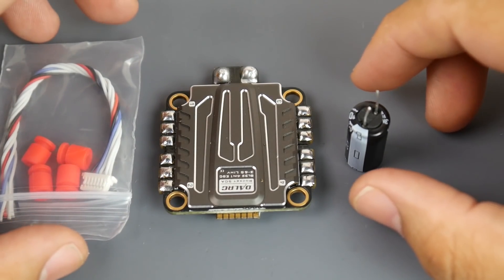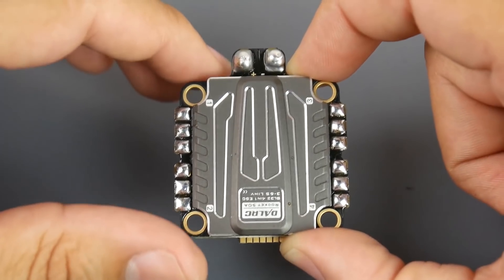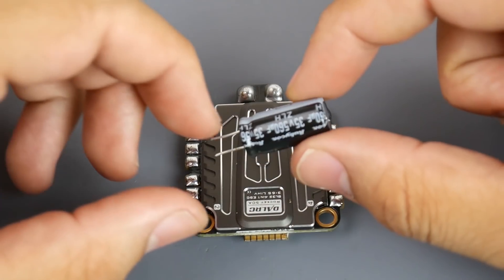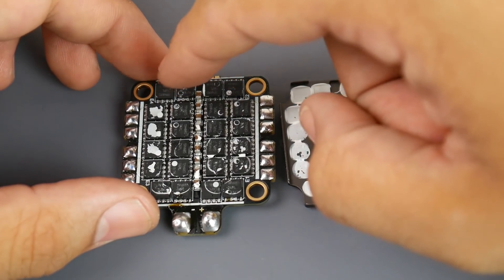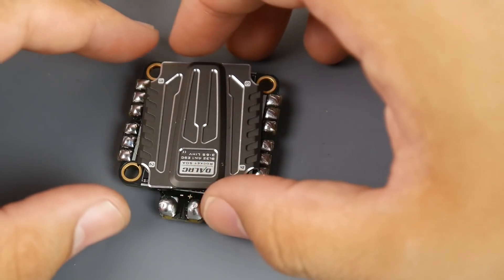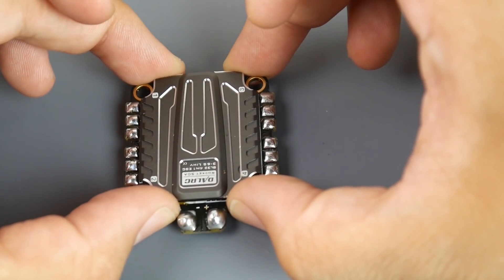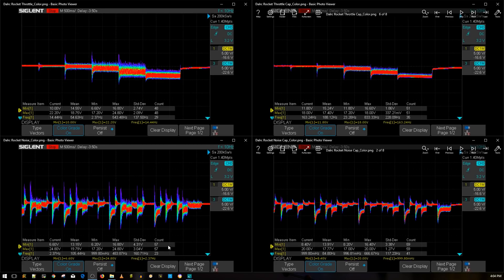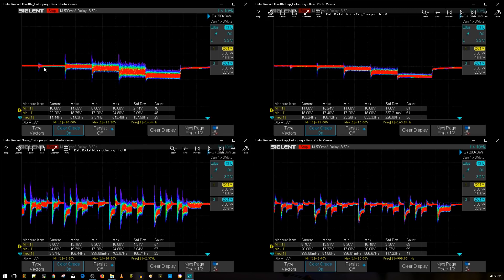"A" CLASS ESC PERFORMANCE!! // Dalrc Rocket 50A 4in1 ESC Review Noise Test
Dalrc Rocket 50A

Dalrc Engine

Dalrc F722 Must Have FC

Dalrc Rocket 45A

25km Range on these awesome VTX's

ID:  dj2938hd298hflahsknckdfhsidufh9398